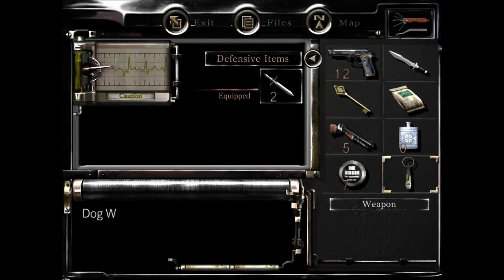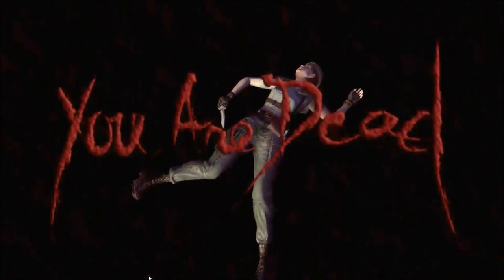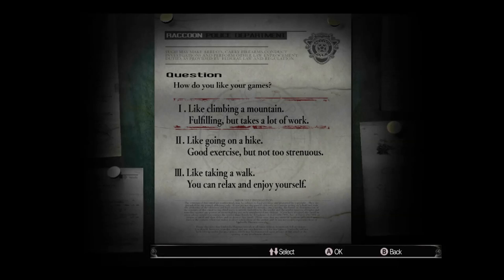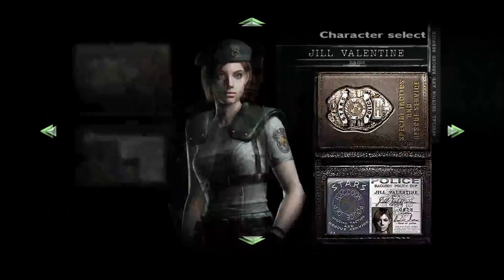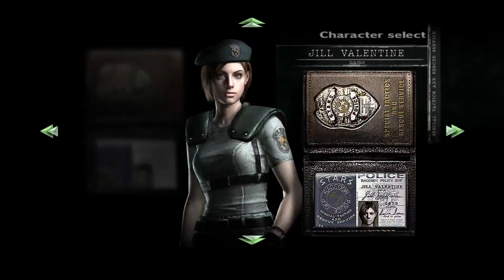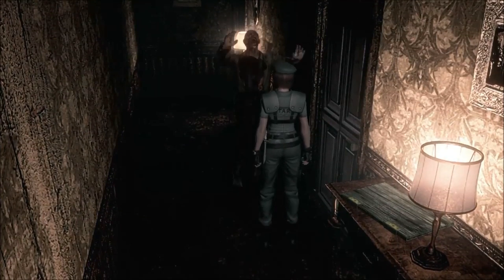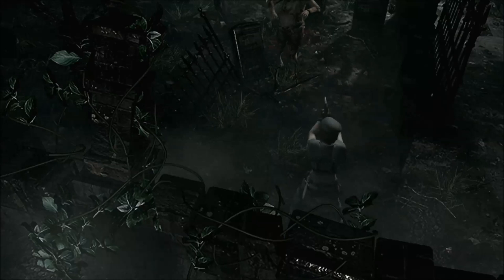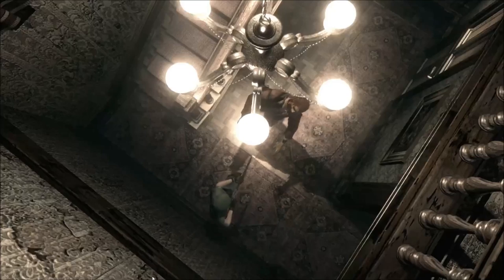Resident Evil Remastered for Dummies (Spoiler Free!)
To those having trouble with Resident Evil Remastered, here is a spoiler free guide for some tips and tricks to use.  Hope you enjoy the game!